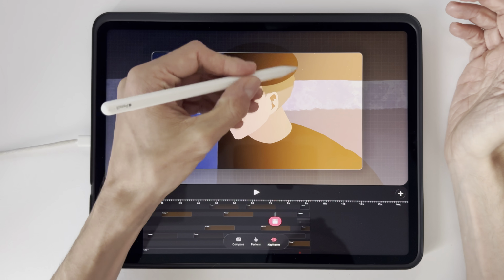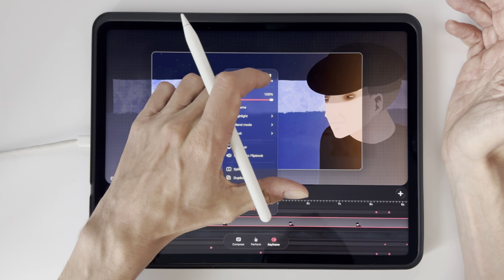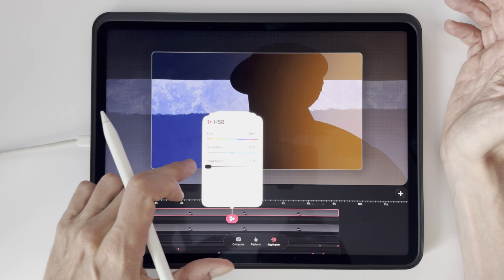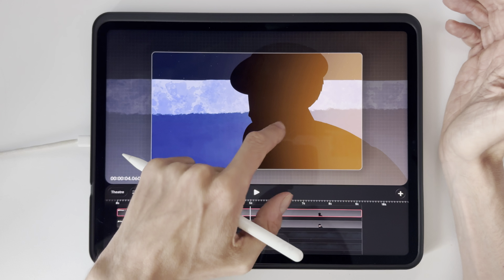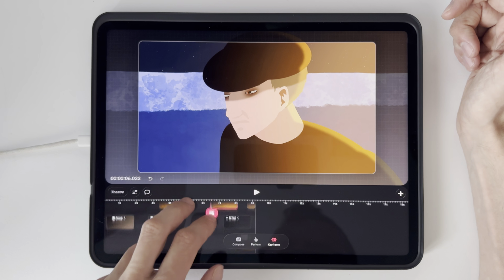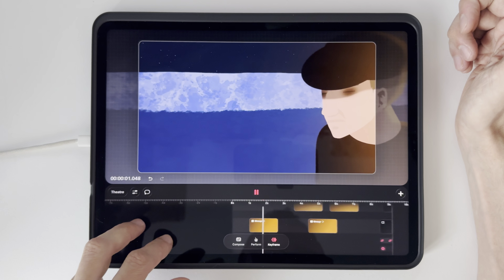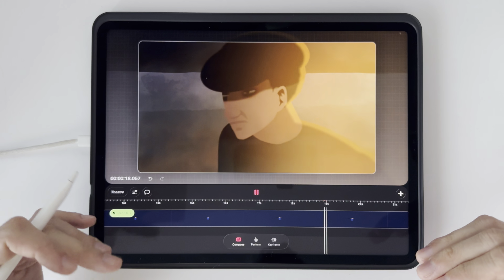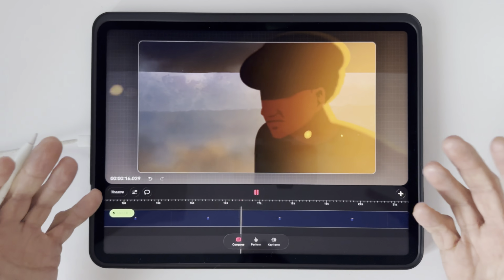From Flat to Cinematic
From Flat to Cinematic scene on Procreatedreams
Hello Dreamers😎In today’s video, I’ll show you how to turn a flat scene into something much more cinematic by making good use of lighting, shadows, effects and blur filters!
If you need help or are interested in learning more about another topic, please write in the comments😊

00:00 Introduction: From Flat to Cinematic
00:41 Lighting the Scene and Flickering Effects
01:00 Adding Dynamic Shadows to the Character
02:01 Creating Rim Light and Three-Dimensionality
03:31 Enhancing Depth with Secondary Light Sources
04:28 Adding Particle Effects (Fire & Embers)
 04:48 Background Blur and Focus Techniques
05:17 Simulating Smoke and Parallax Effects
05:49 Final Touch: Diffused Background Lighting
06:04 Support the Channel and New Merch
06:55 Conclusion and "Animal" Short Film Reference